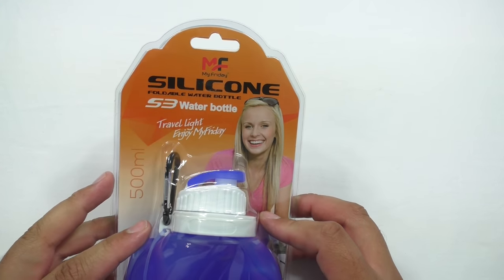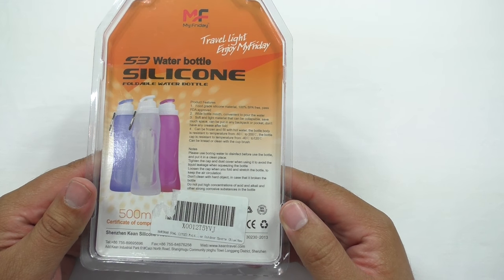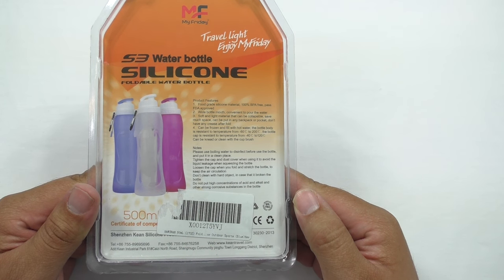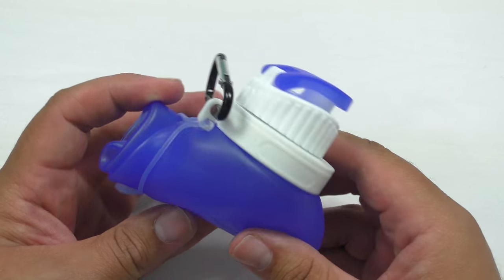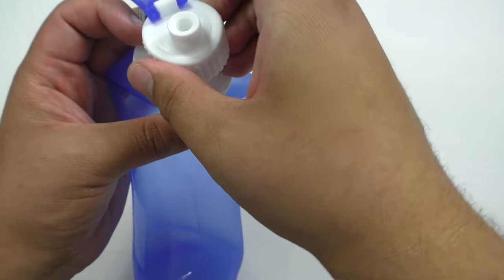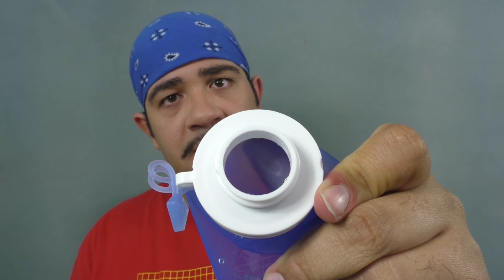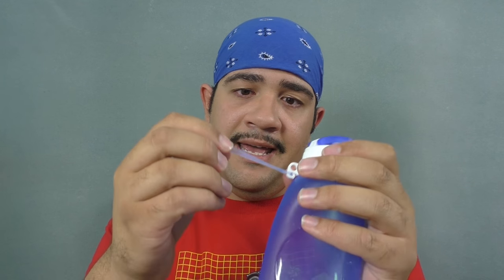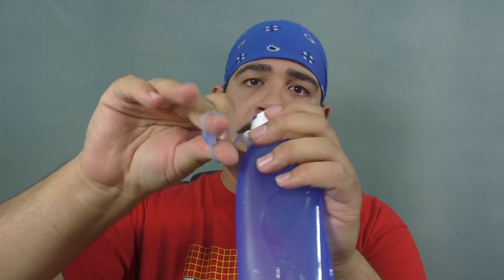My Friday Foldable Silicone Water Bottle review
This time I take a look at a foldable silicone water bottle I know that might sound a little pointless but trust me it's worth it.